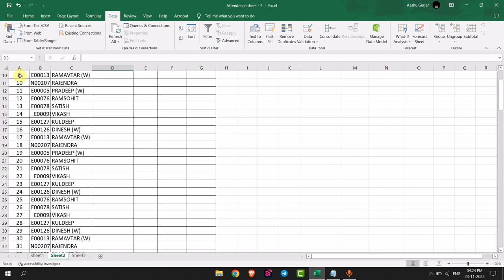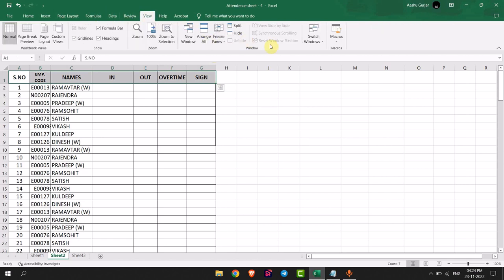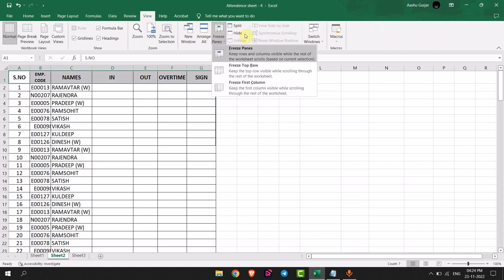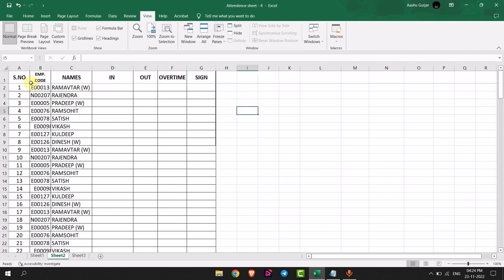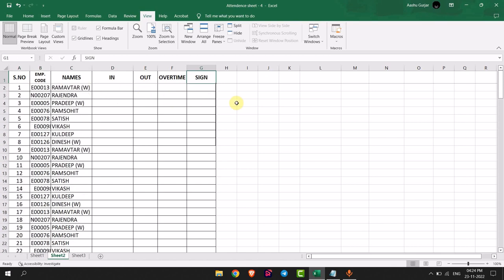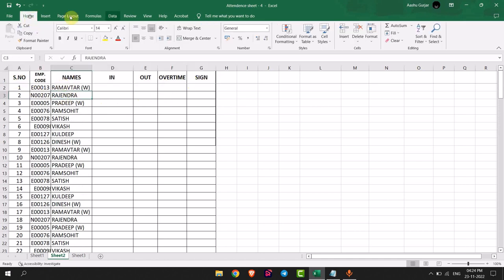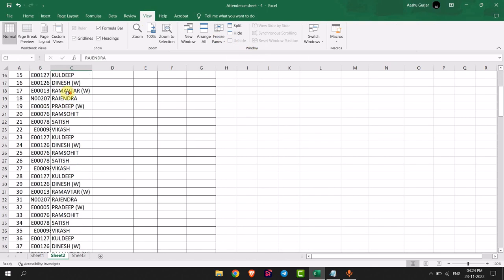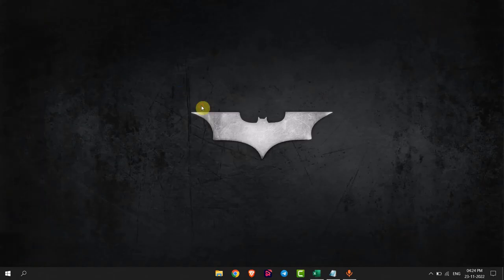How to Freeze Top Row or Header of Excel Sheet.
Learn How to Freeze Top Row or Header of Excel Sheet.